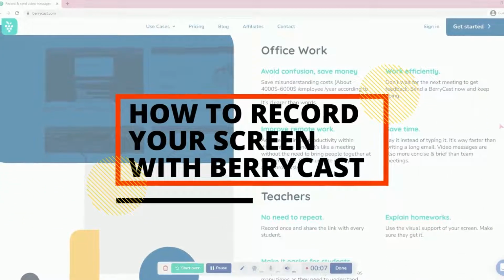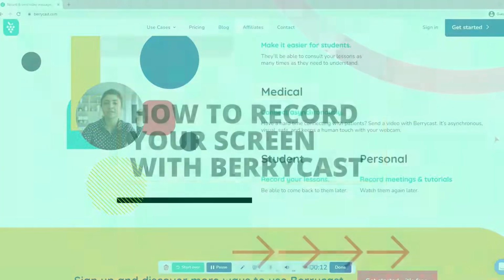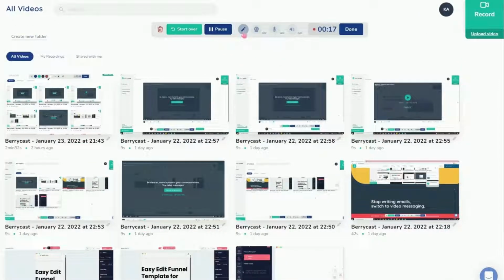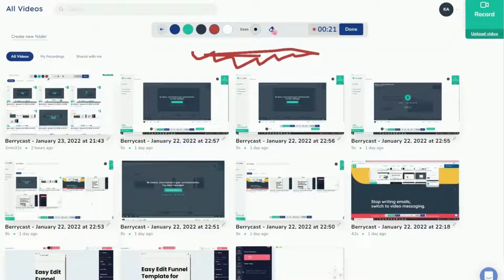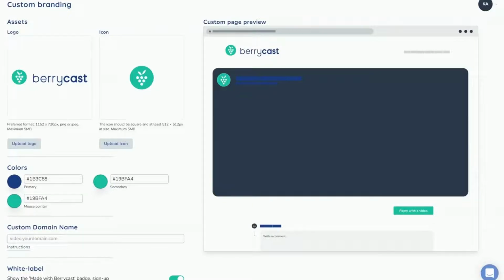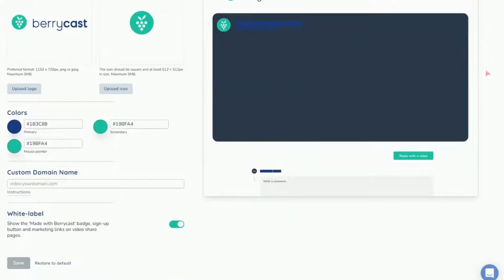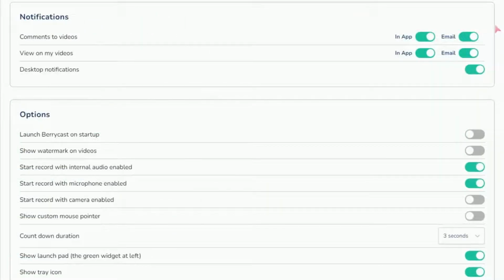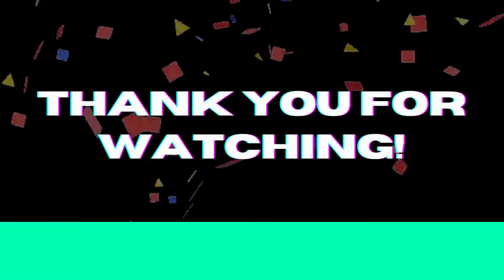Berrycast Tutorial Video - Video Software to Record Screen: Tutorials, How-Tos, and More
If you’re still looking for the best video software to record your screen, then you’ve come to the right place.

Berrycast is a new and up-and-coming screen capture software that will help you create tutorials, how-to videos, capture your gameplay, and much more!

You will be able to record videos straight to the cloud, annotate your screen, and share videos instantly with clients when trying to explain a hard concept, or send personalized videos.

You can even customize and brand Berrycast to personalize it to your business, giving it the most professional feel.